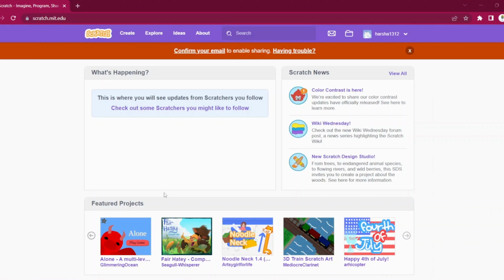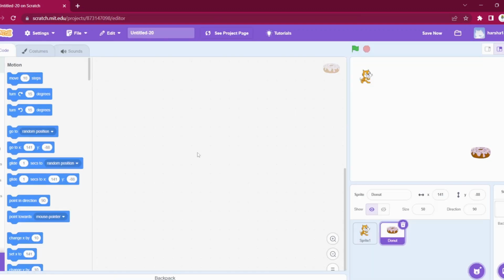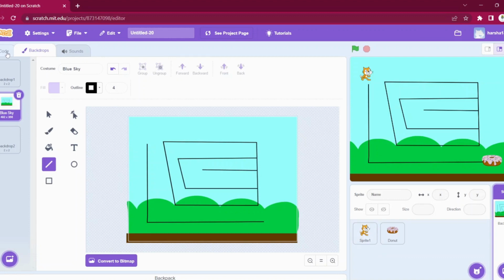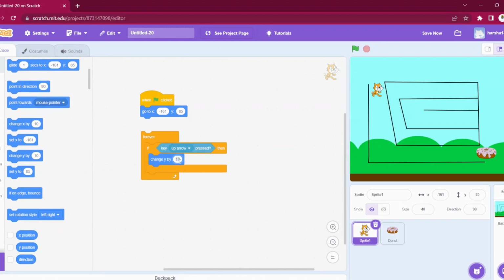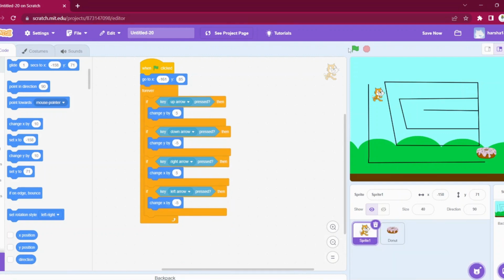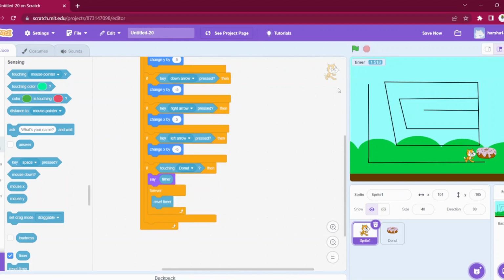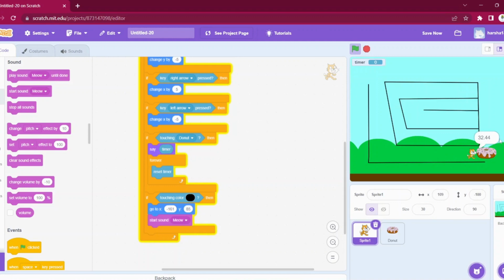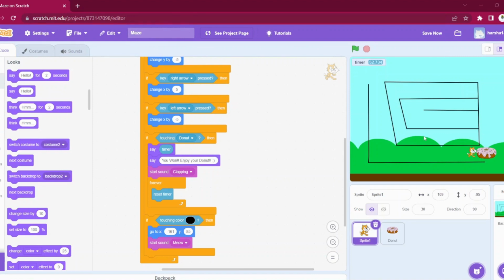Scratch Maze Game Tutorial for Kids : Fun and Easy Scratch Projects for Kids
In this fun and interactive step-by-step video, we will guide kids through the process of creating a maze game in Scratch. The video includes a visual representation of the Scratch programming interface, with the code blocks used to create the game displayed on the screen.

We start by introducing the purpose and goals of the game, and then provide a brief overview of Scratch programming. Throughout the video, we use simple and easy-to-understand language to explain how to use various Scratch programming concepts, such as variables, loops, and conditionals, to create the game.

We encourage kids to be creative and come up with their own ideas for the maze game. The video also includes tips and tricks for creating an engaging and challenging maze game that kids will love to play.

By the end of the video, kids will have a complete understanding of how to create a maze game in Scratch, and will be able to create their own game using the instructions provided in the video. Whether they're new to Scratch programming or have some experience, this video is a great resource for kids who want to learn how to create a fun and challenging maze game in Scratch.